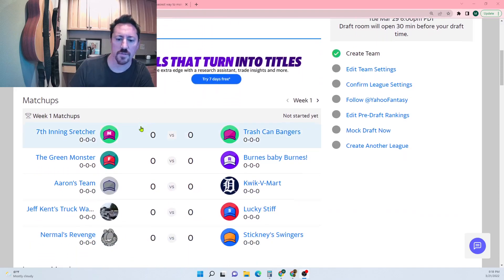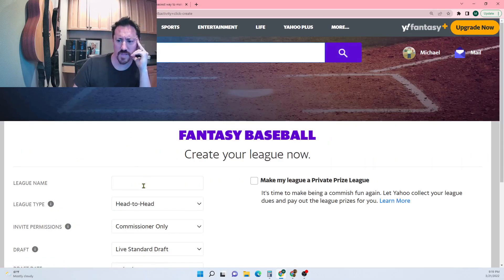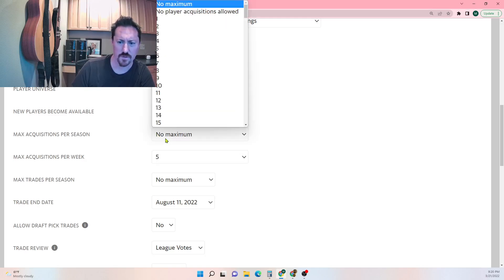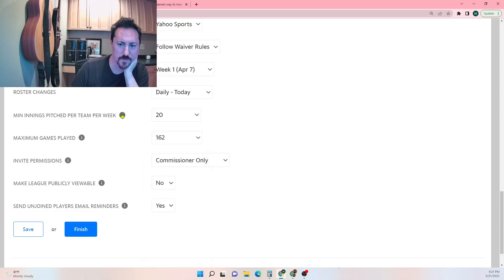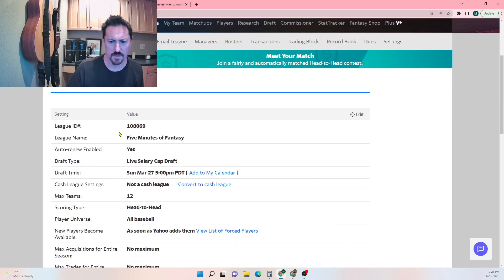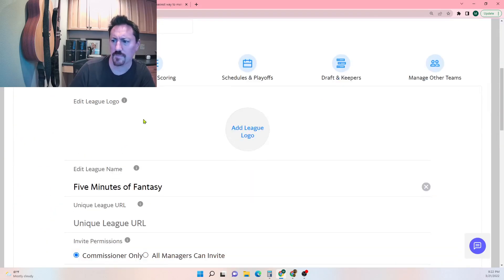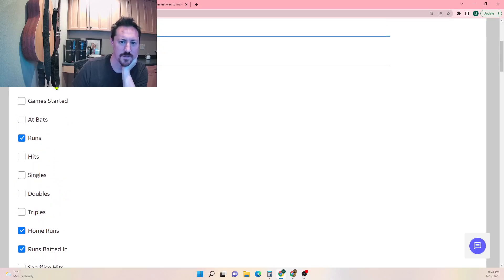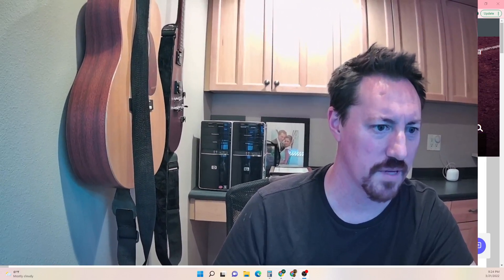Fantasy BASEBALL Primer 1: How To Set Up A Yahoo League and JOIN MY LEAGUE TOO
Want to get started with Fantasy Baseball but you aren't sure where to start? This video will walk you through setting up your own league as well as checking out some of the settings that you need to know to have a successful team